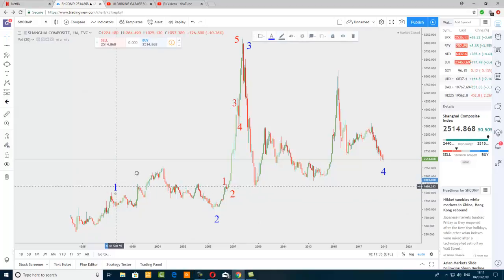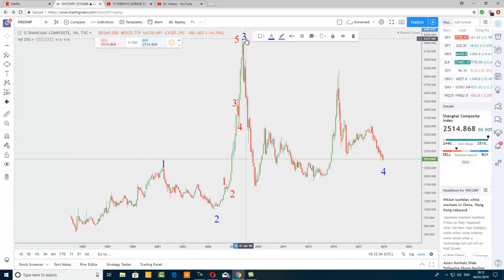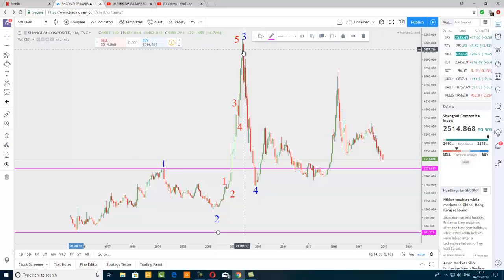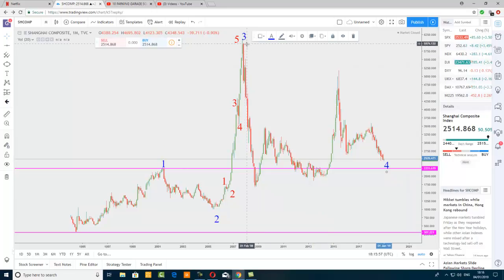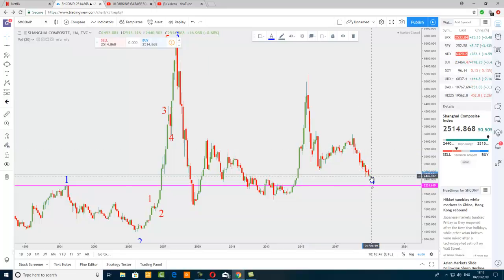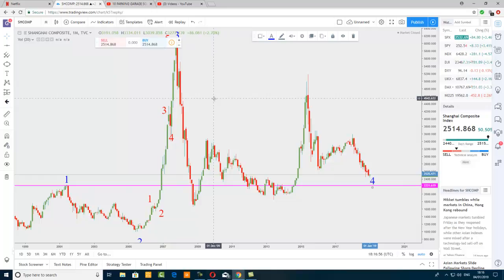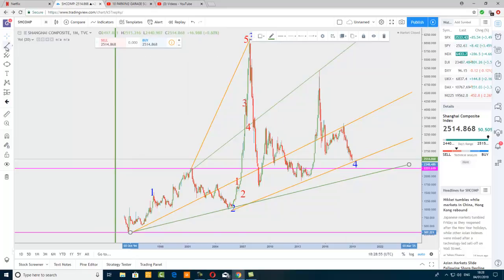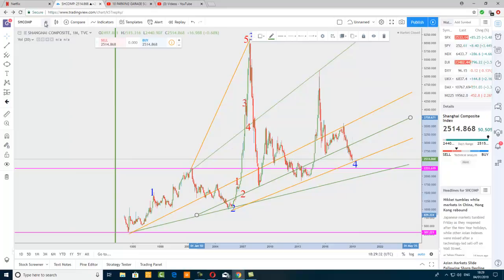Shanghai Elliott Wave Trader Gives In To Analyze Shanghai Composite Index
An Elliott wave trading video that explains how an Elliott wave trader performs a complete Elliott wave forecast for Shanghai
composite index technical traders.

Conquer the Chinese stock index with the Elliott wave principle today.
Get started.

Waves Count Validation Tips And Tricks